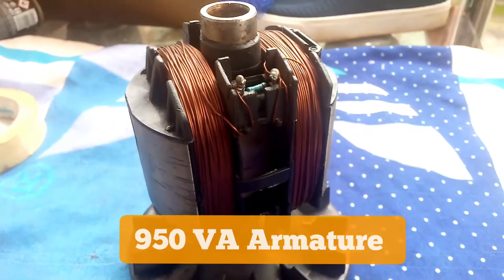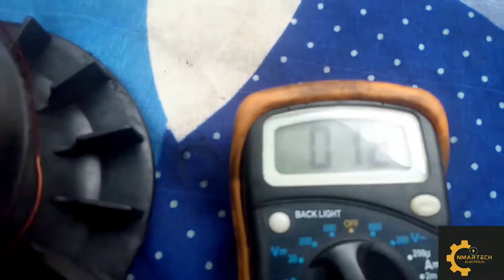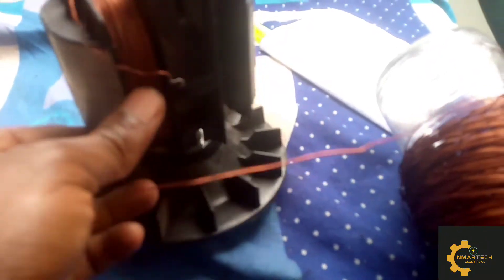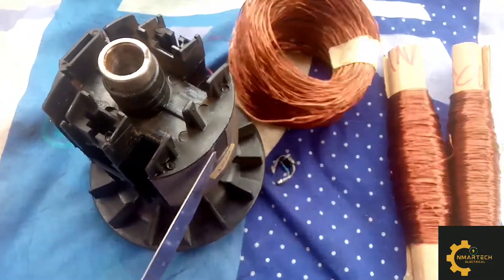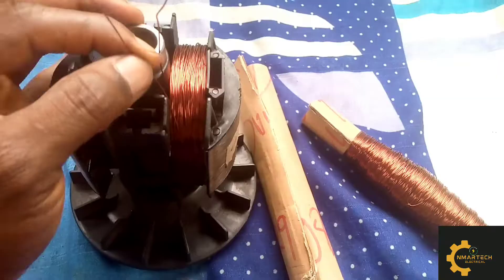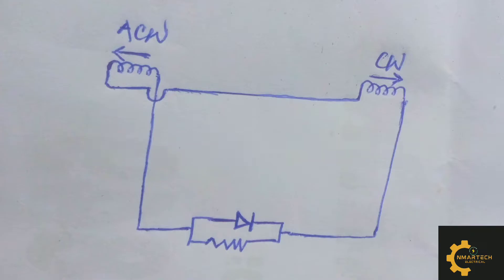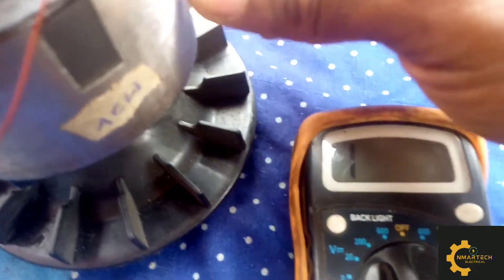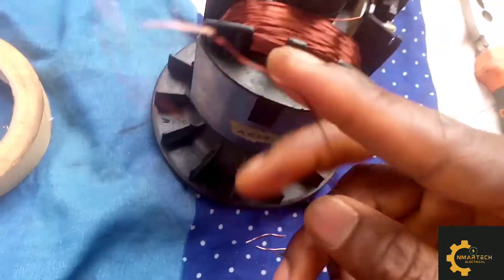GENERATOR ARMATURE COMPLETE COIL REWINDING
950va armature complete rewinding.
single phase
Swg no: 24
weight:  1pound
pole: 2poles
phase: single phase

video of coil rewinding and connection of generator stator coil